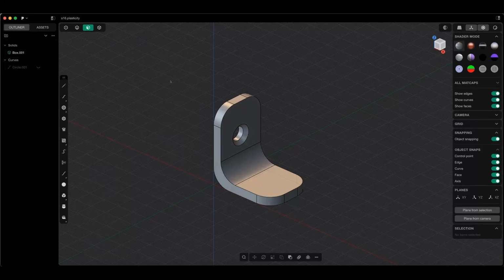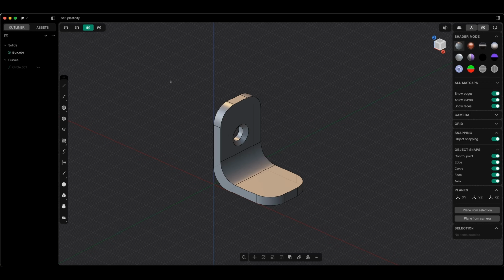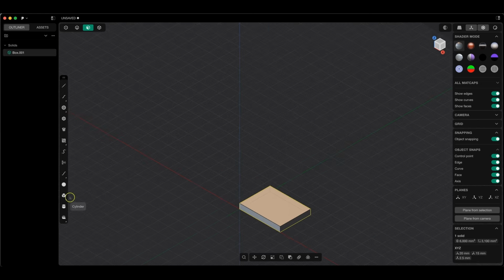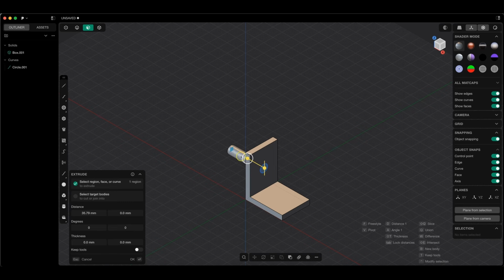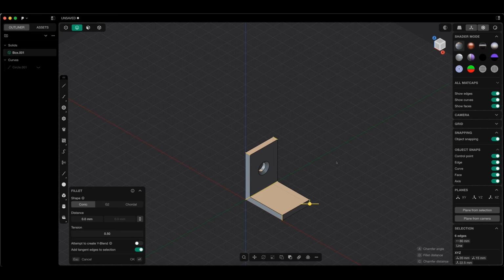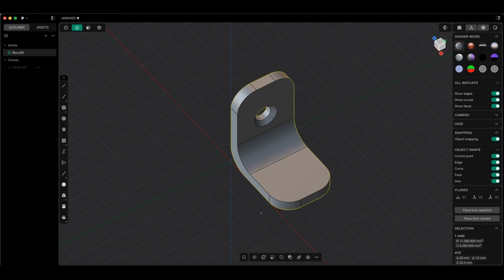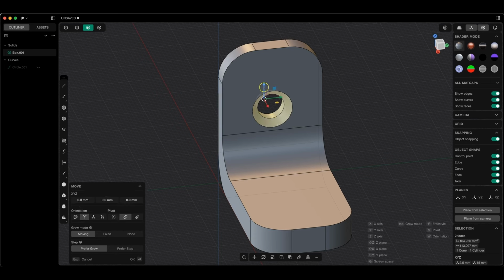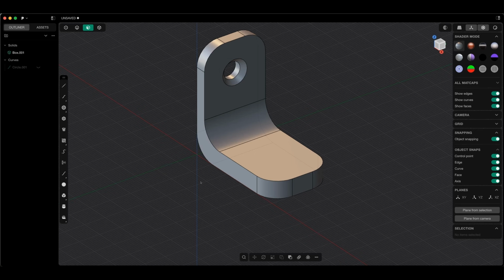New to Plasticity? Build This Part in Minutes (Direct Modeling + Face Editing)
Want to learn Plasticity the fast way? In this beginner-friendly tutorial, I walk through a simple example to explain direct modeling in Plasticity and how it differs from parametric/history-based CAD like SolidWorks, Autodesk Fusion 360, and FreeCAD.

You’ll see how quickly you can create and modify a part without feature dependencies—perfect if you’re a hobbyist, 3D printing enthusiast, or CAD beginner who wants to model parts fast and edit them directly.